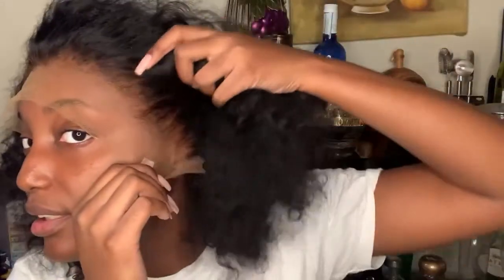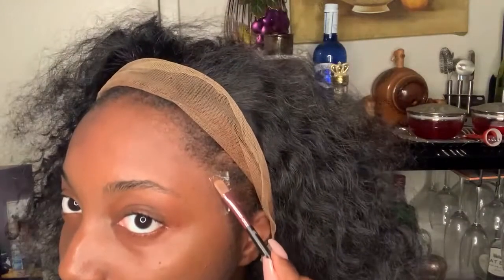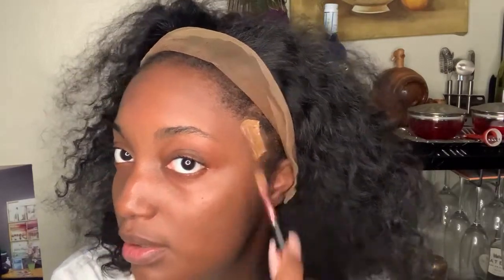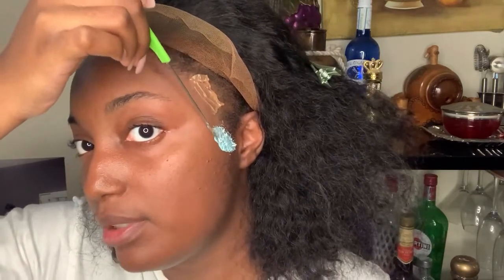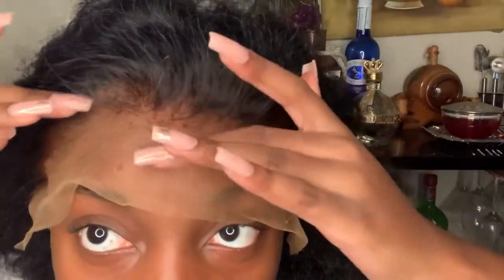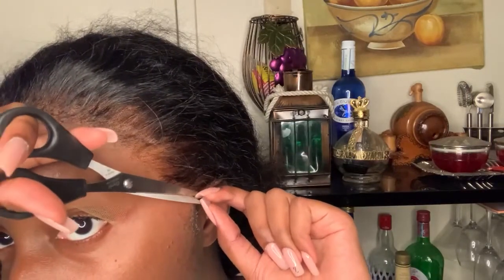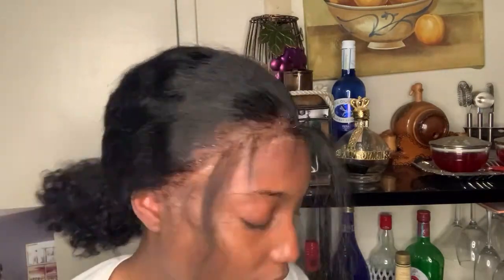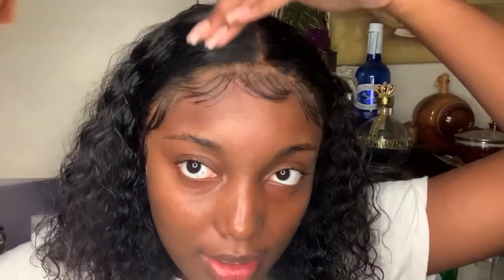How To Slay Glued Frontals: For Sensitive Skin Ft. Poker Face Hair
Hey Guysss,

I really wanted to share my tips on how to avoid a skin reaction when using hair glues. If you try them let me know!

Link for the hair:

Stay Blessed!